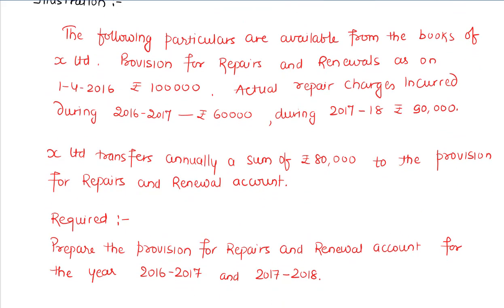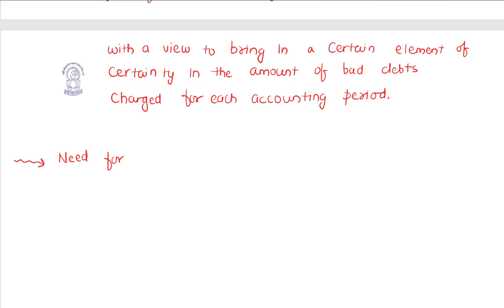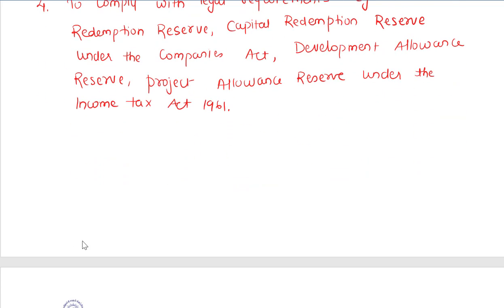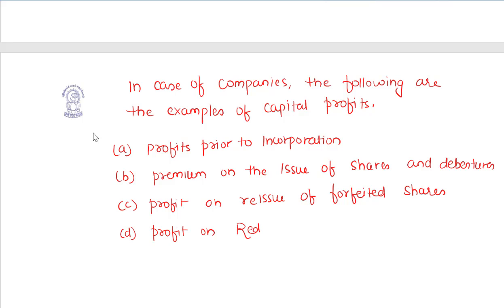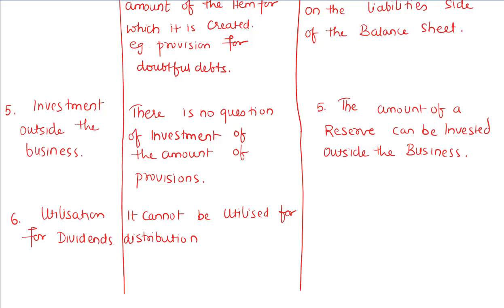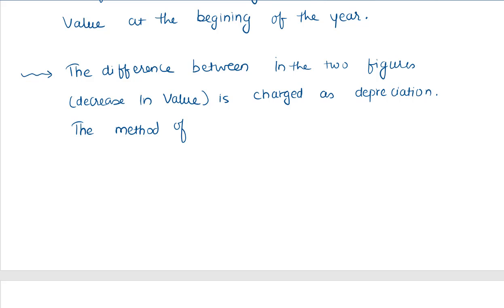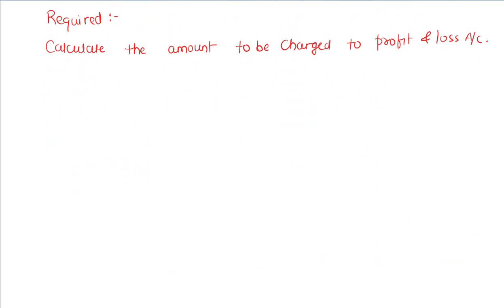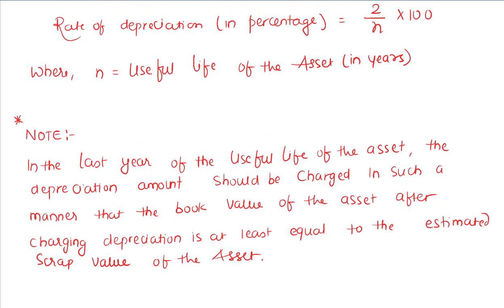CA CLASSES | ACCOUNTS | CONCEPT & ACCOUNTING OF DEPRECIATION | LECTURE 17